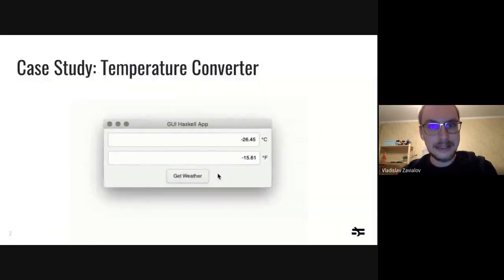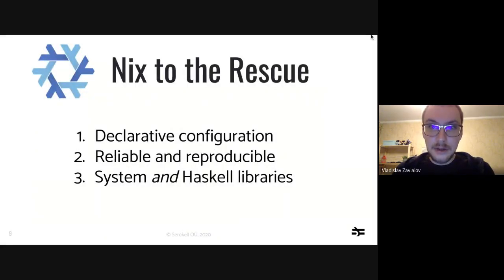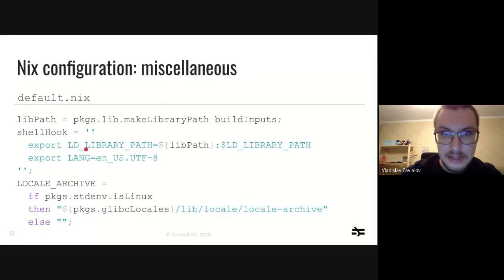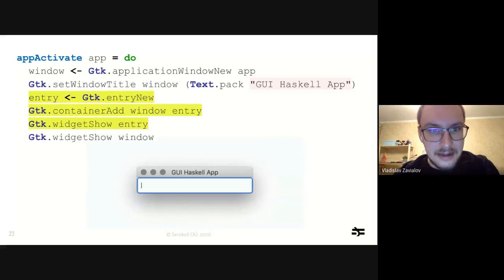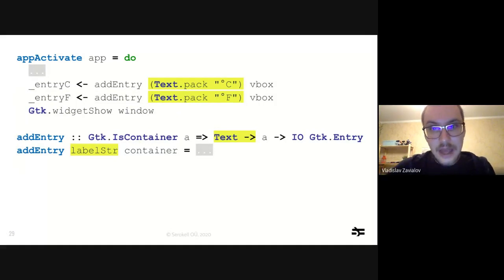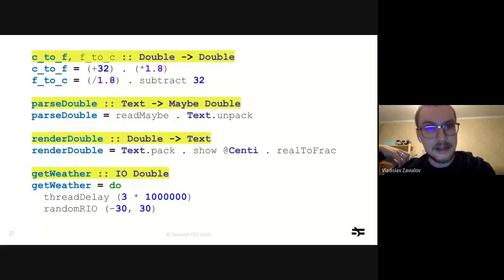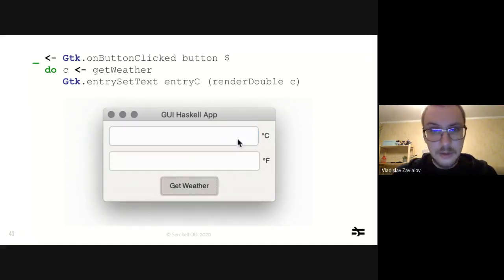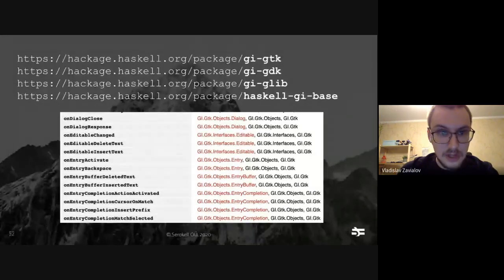Introduction to GUI programming in Haskell – Vladislav Zavialov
Learn how to use Haskell and GTK+ to build graphical user interfaces in a functional programming language!

In this talk, Vladislav Zavialov covers how to initialize a build environment on Nix, use GTK+ widgets to build an app with a graphical user interface, and which resources and documentation to check when building your own app with a GUI.

Timeline:
0:00 Intro
2:13 Setup
13:46 User interface
26:12 Application logic and behaviour
36:36 Documentation and resources
39:11 Questions